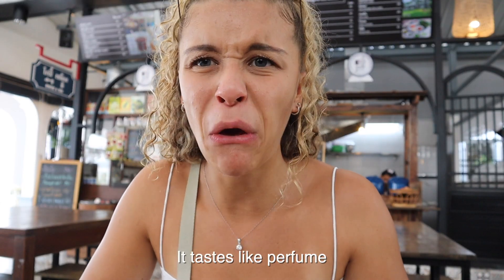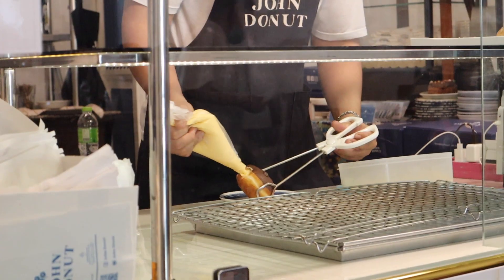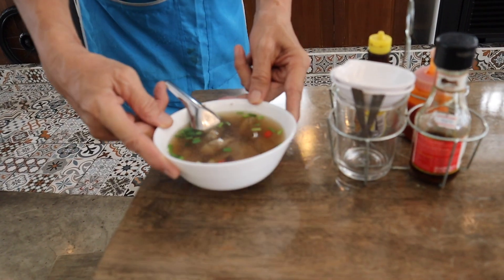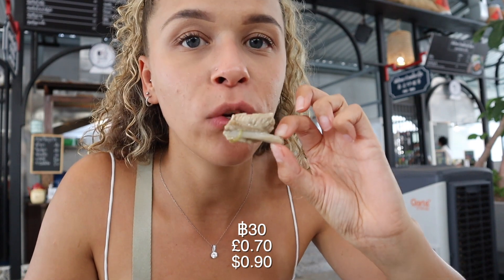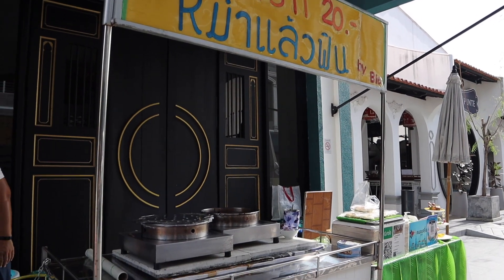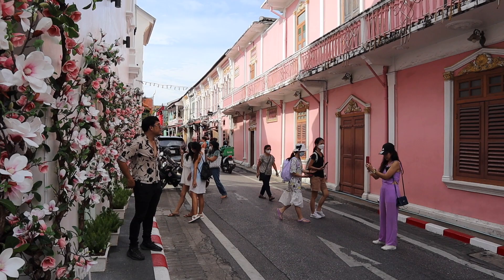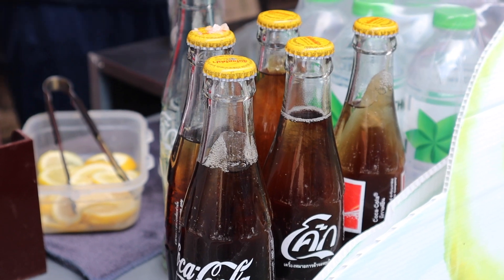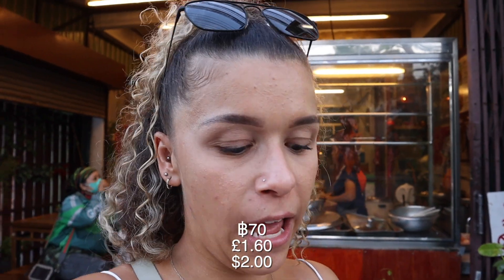THAI STREET FOOD HEAVEN IN PHUKET (Must Try Southern Food!)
THAI STREET FOOD HEAVEN IN PHUKET (Must Try Southern Food!). I take you to various places in Phuket Old Town to experience some amazing Thai street food.

▶︎ THAILAND COVID INSURANCE:
Mister Prakan

WE ARRIVED IN PHUKET (AND WENT TO A PING PONG SHOW)